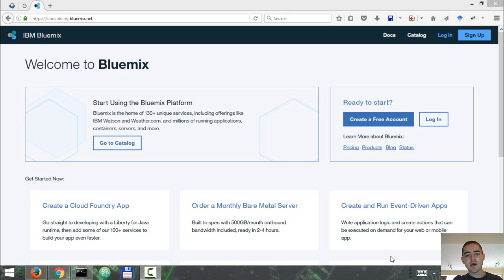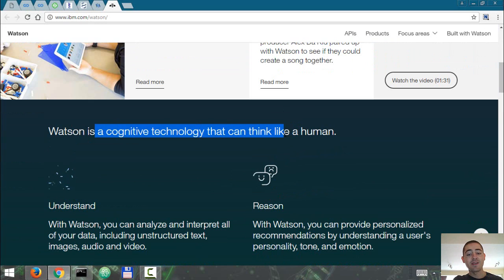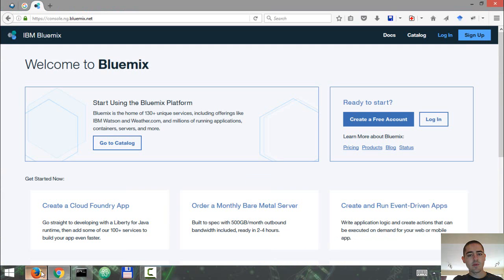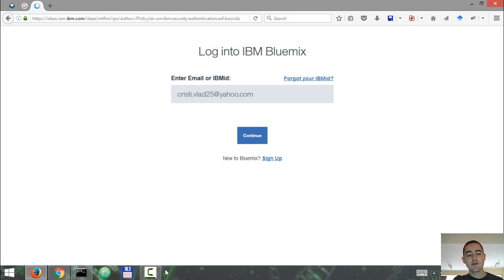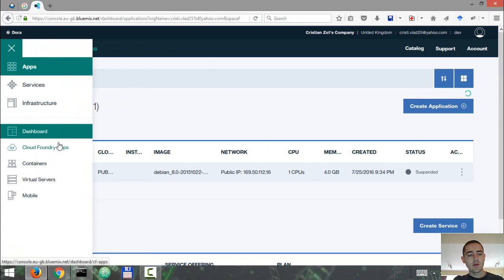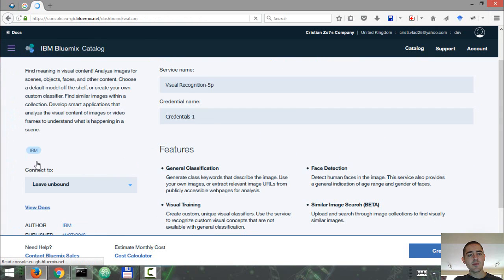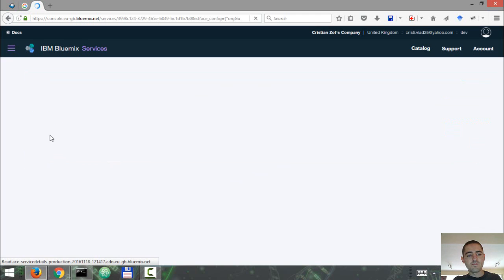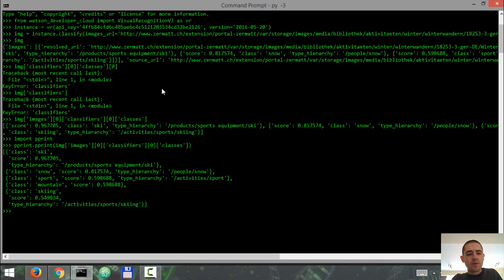IBM Watson and Python for Visual Recognition - Part 1 - Image Classification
Books I recommend to learn Machine Learning and Deep Learning:

1. Muller & Guido - Machine Learning with Python
2. Aurelien Geron - Hands-on Machine Learning
3. Ian Goodfellow - Deep Learning
4. Francois Chollet - Deep Learning with Python

Books I recommend for learning Python:

1. Eric Matthes - Python Crash Course
2. Al Sweigart - Automate the Boring Stuff with Python
3. Zed Shaw - Learn Python 3 The Hard Way